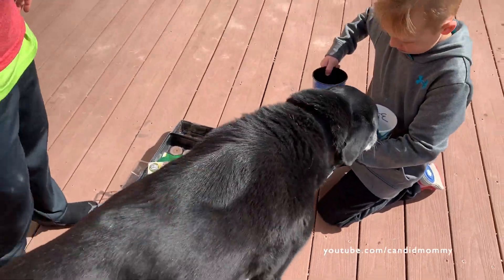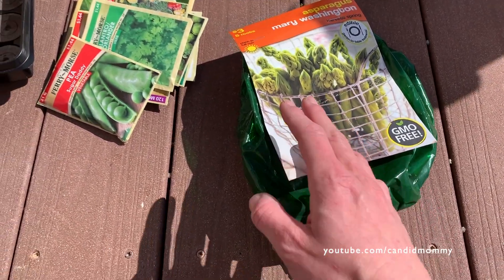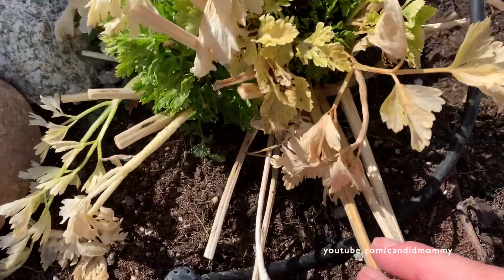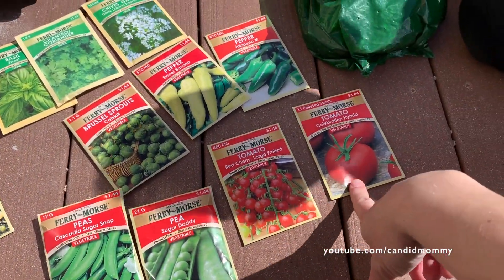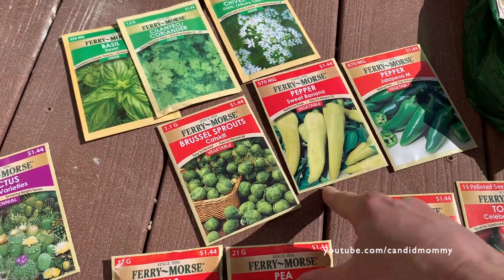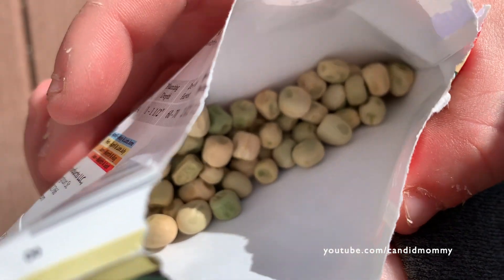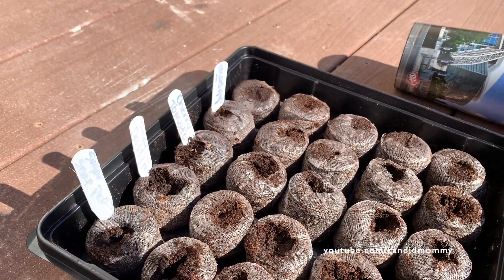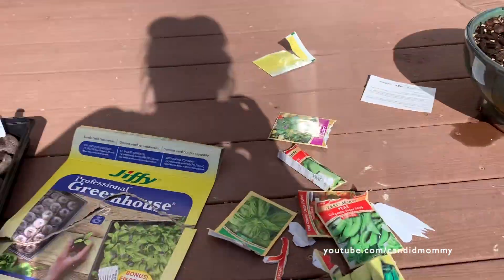2020 Vegetable Garden Seed Planting | What We Are Planting & What Came Back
We needed groceries so we were at Wal-Mart anyhow, I typically buy our seeds and plants at the local nursery or The Home Depot.  To minimize our exposure we just stuck with one place.  Here is what we got for our garden this year (:

Facebook.com/CandidMommy